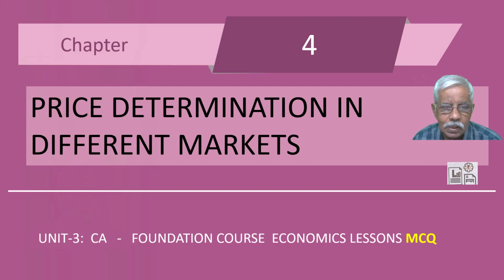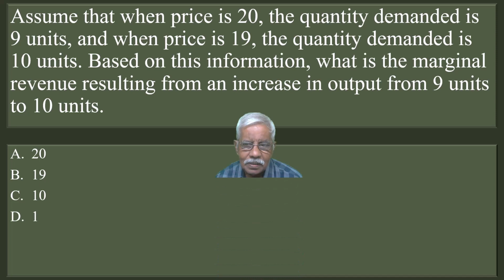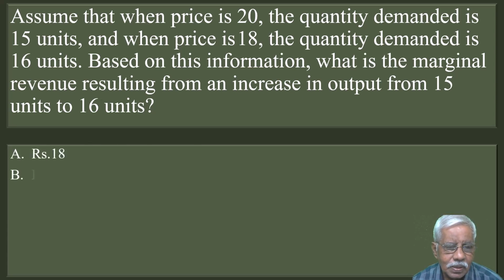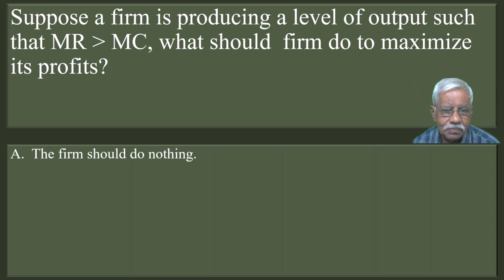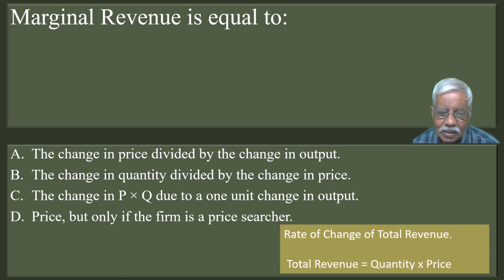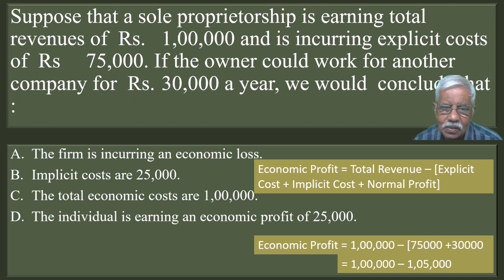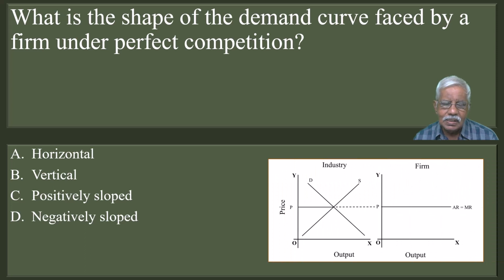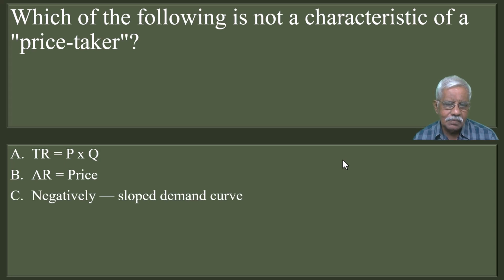Price Determination in Different Markets MCQ 01